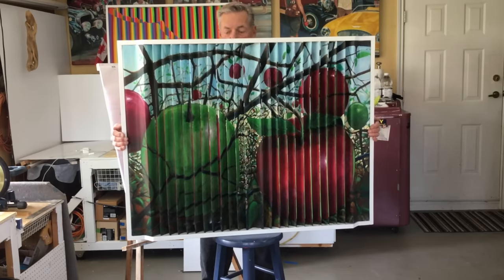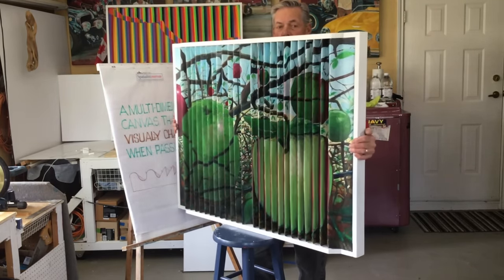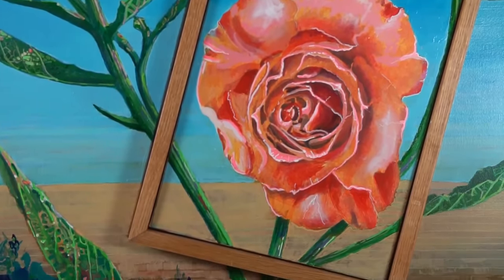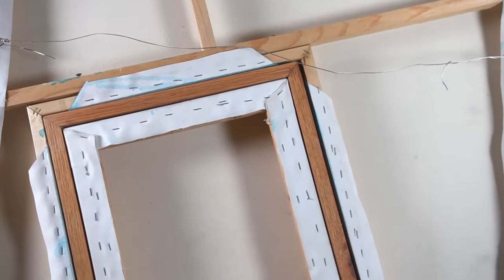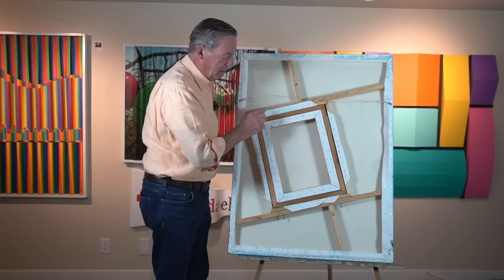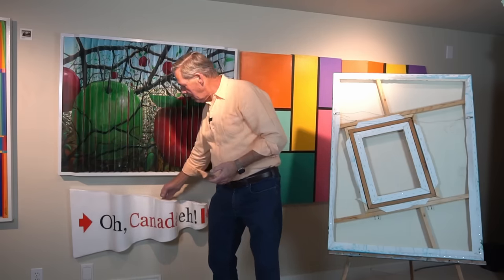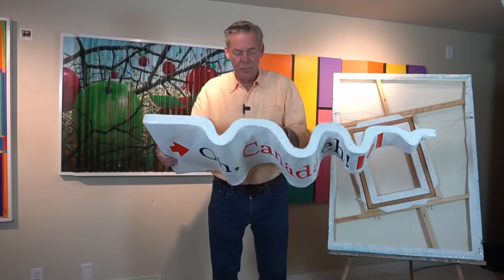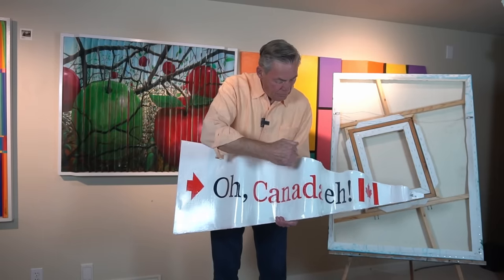The Art & Science of Structured Canvas: Spatialist Nouveau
What is Spatialist Nouveau? In this masterclass you will learn how to create a unique painting style that allows you to create a canvas within a canvas as well as how to create a dimensional canvas painting that changes as you pass by!